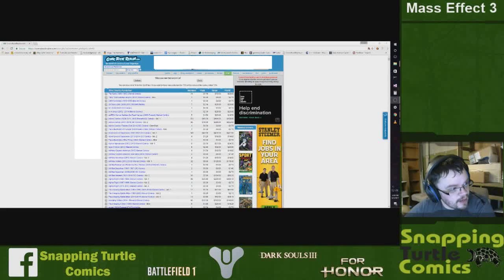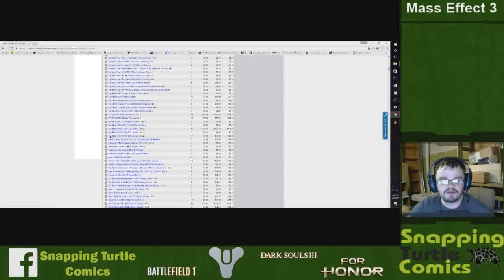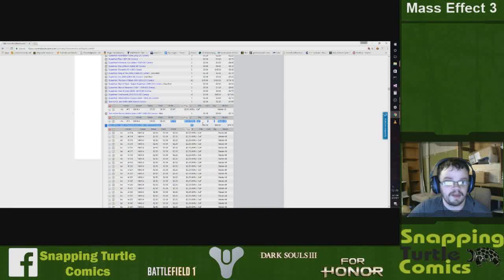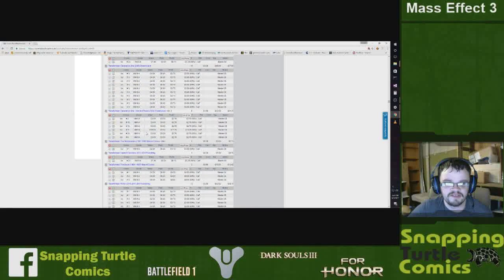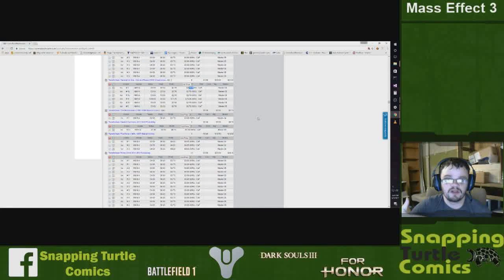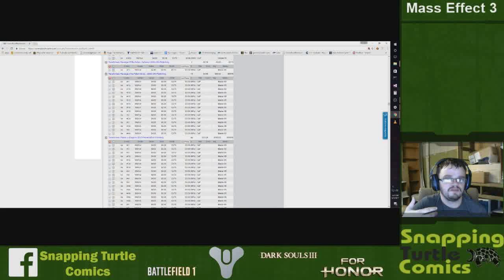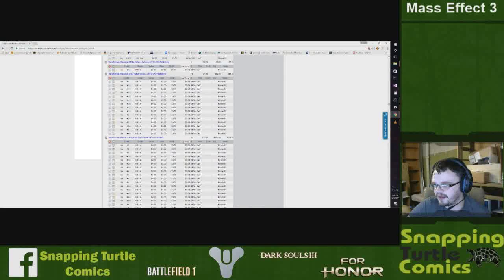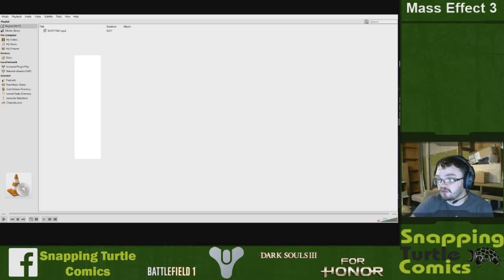Snapping Turtle Comics Day to day #1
A video of myself giving a brief run down of my day to day of trying to start a Comic Book Business. This video explains my day to day experiences and what i am doing to prepare for when we open. This series of videos will be about opening up a shop and hopefully help others learn what to do and not to do through our experiences.